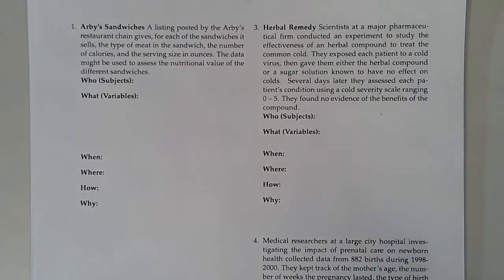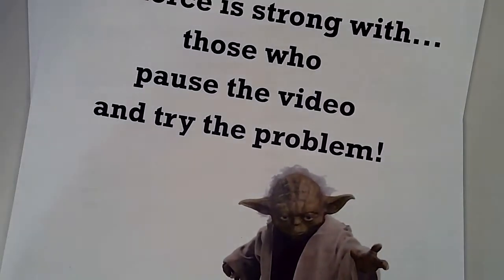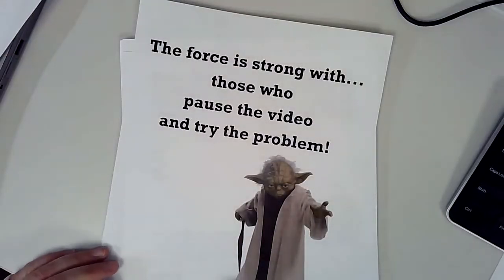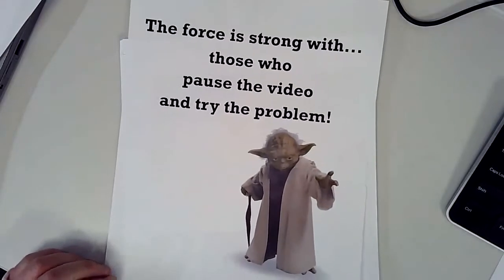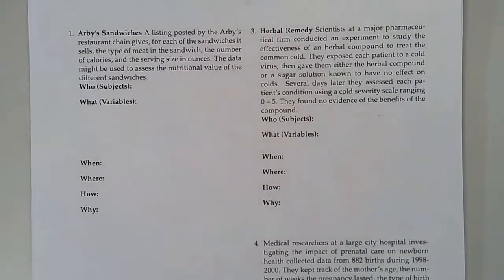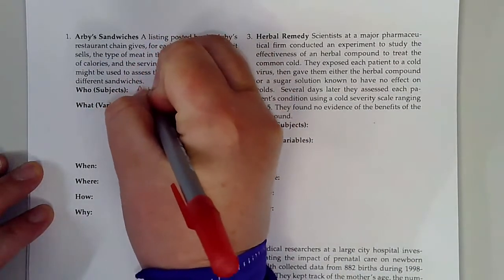Math 113 Video 01H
Identify the who, what, when, where, why, how, problem 1